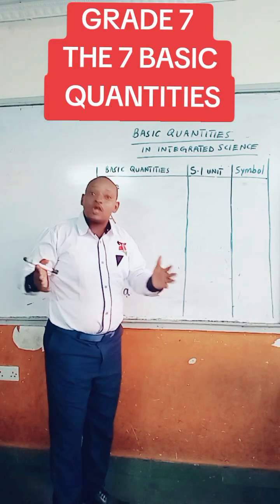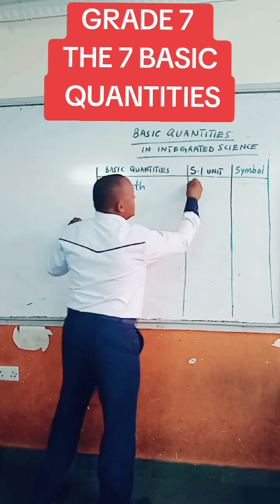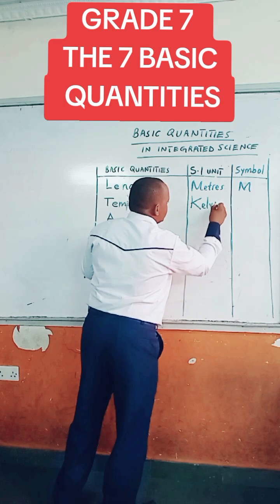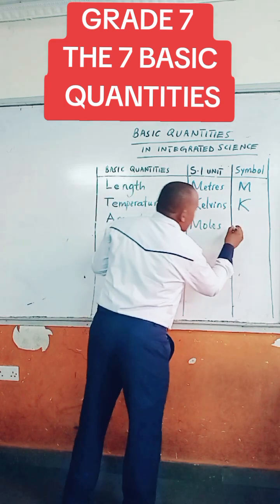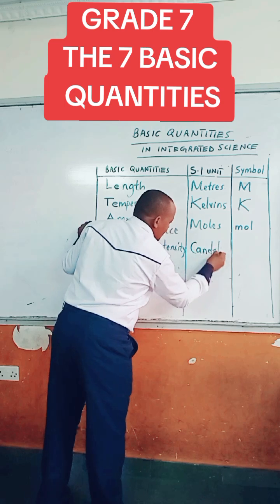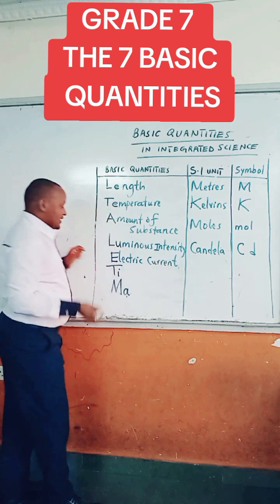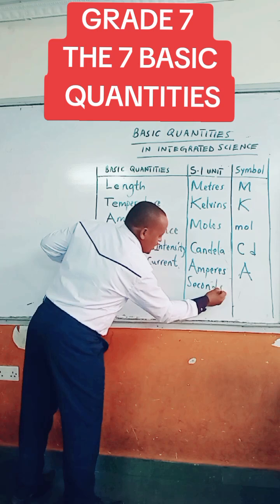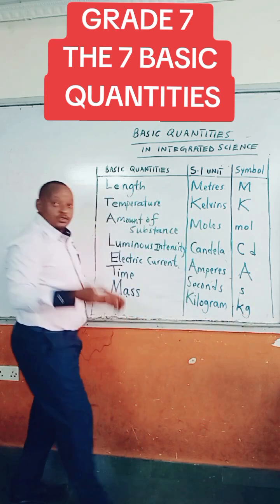Integrated Science grade 7 and 8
The basic quantities in integrated science